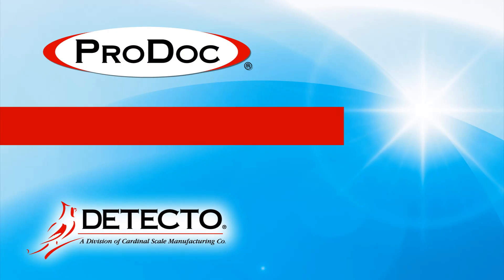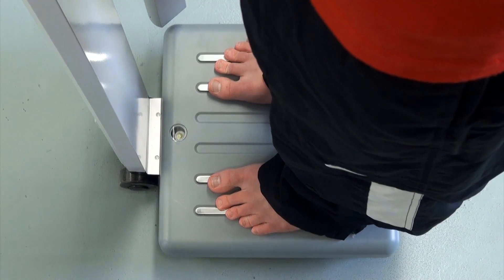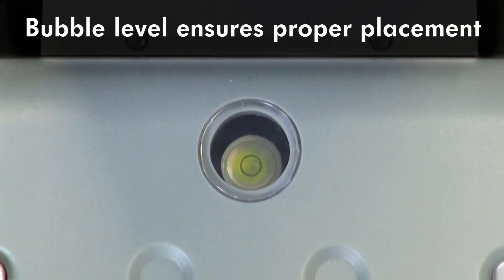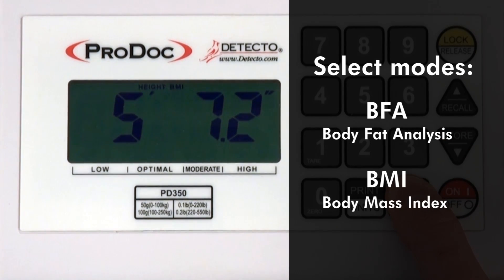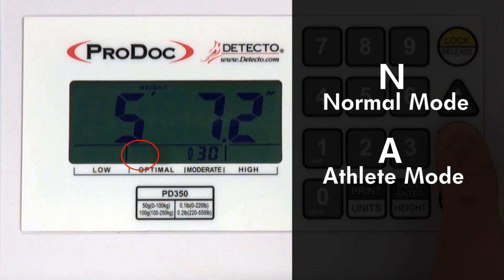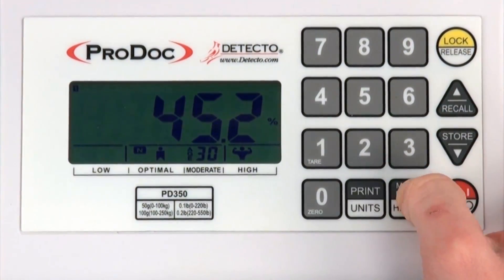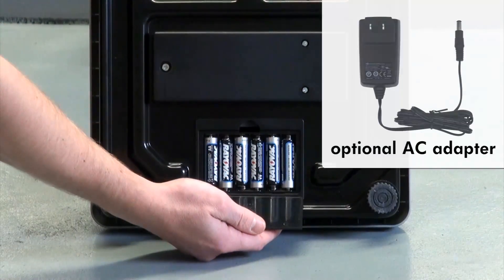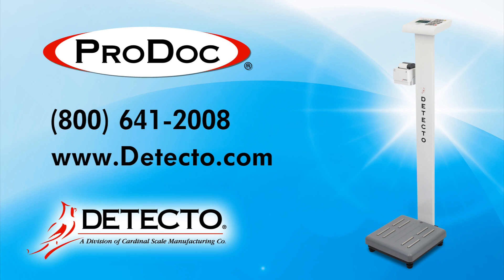Body Fat Analysis Scale Demo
DETECTO's ProDoc® PD350 series body fat analysis scales are available with digital or mechanical height rods and an optional P50 printer. As shown in this demo video, DETECTO's PD350 series offers medical-grade accuracy and durability built for long life spans in high-traffic clinical environments. These scales use the method of Bioelectrical Impedance Analysis (BIA) to estimate: Body Fat, Body Water, Bone Mass, Muscle Mass Percentage, and they also calculate Body Mass Index.

The PD350 series features AC or 6 AA battery power (batteries not included), high 550 lb / 250 kg capacity, accuracy to 0.1 lb / 50 g, wide-angle LCD viewing, eye-level convenience, 4 user memories with and recall function, USB and serial port connectivity for simultaneous printer and EMR/EHR output, and Athlete mode for increased measurement accuracy.